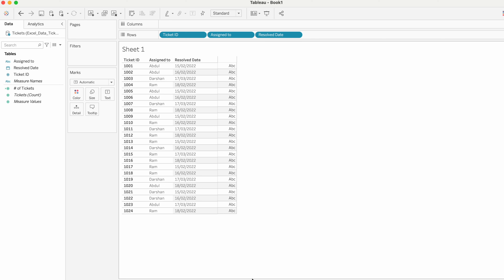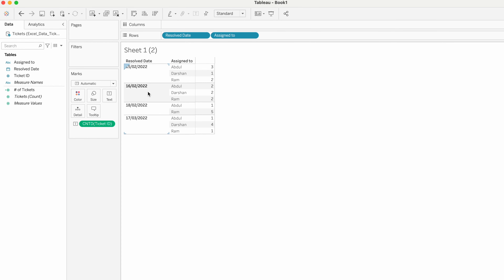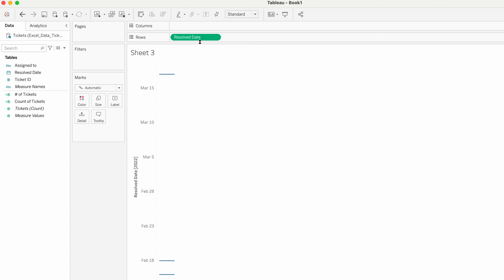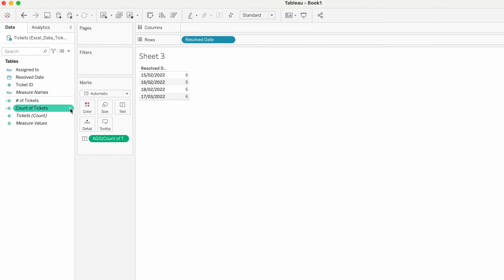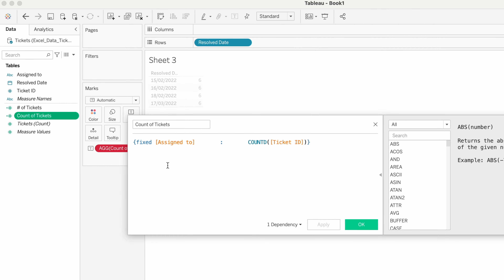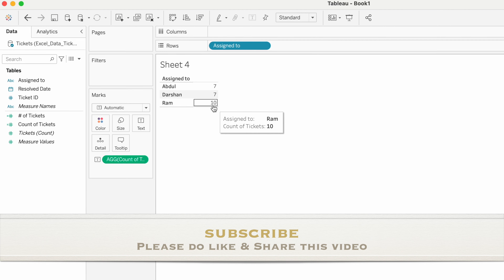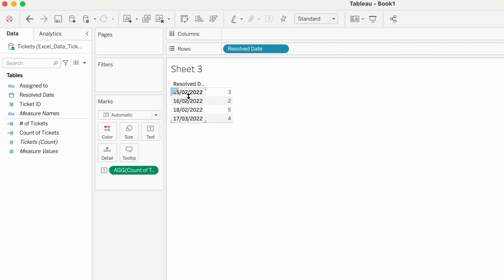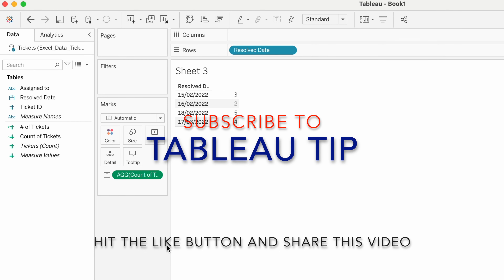Tableau - LOD Calculation to Maximum number of tickets resolved by an employee per day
Level of detail calculation in Tableau
Tableau Real time scenarios
How many  maximum number of tickets resolved by employee on each date?
Functions used in this tutorial:
Fixed LOD in Tableau
Fixed level of detail calculation
Countd function in Tableau
Max function in Tableau